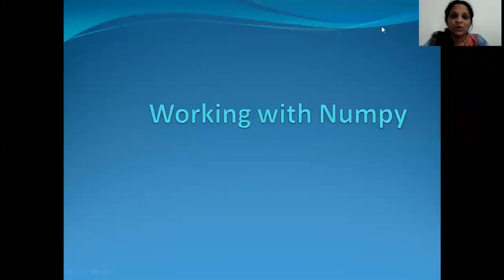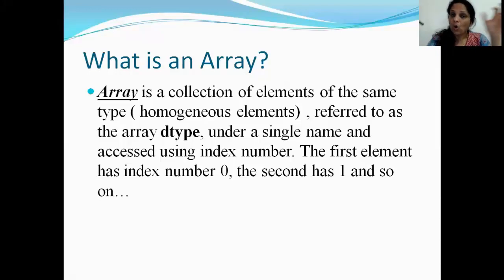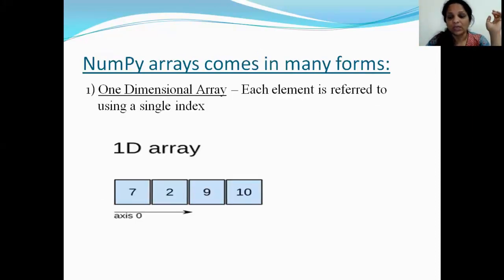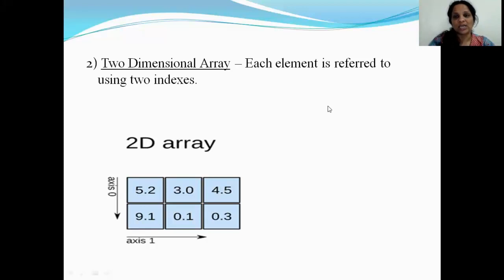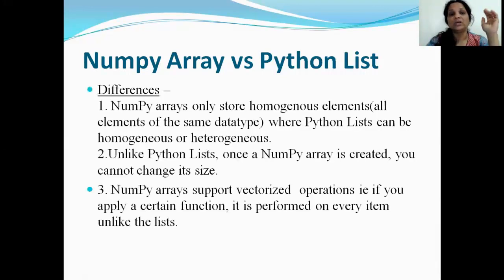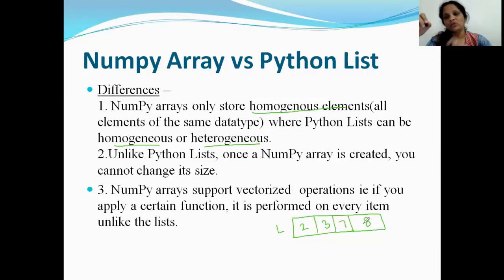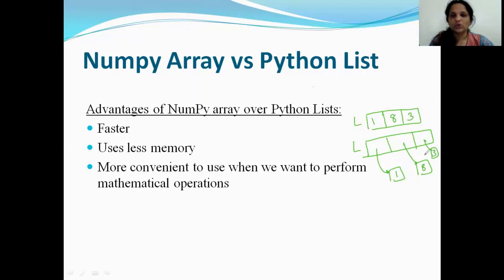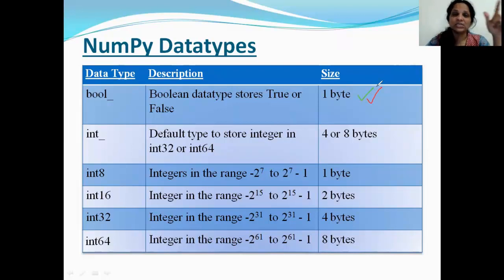Working with NumPy - Introduction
In this video you will learn:
* What is numpy and its use
* Different types of arrays
* Comparison between Array and List
* Datatypes of NumPy array